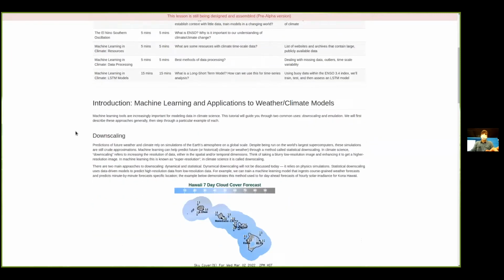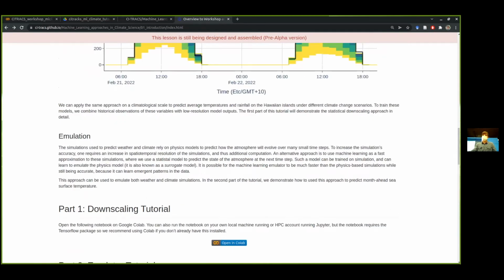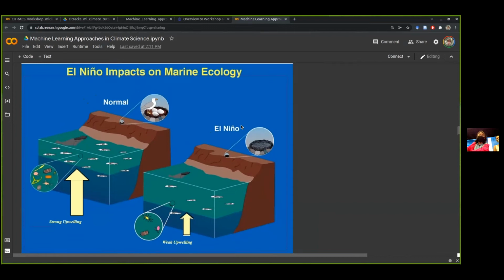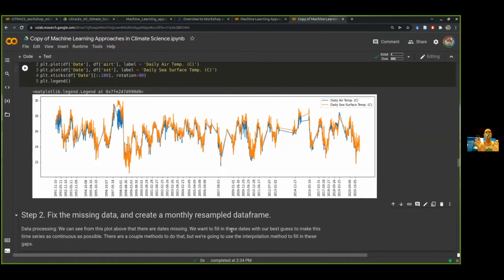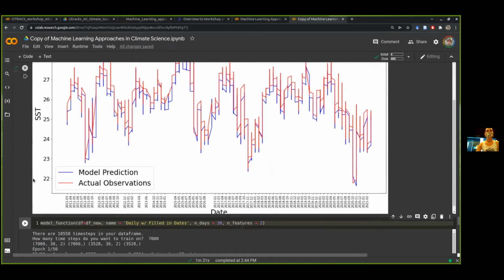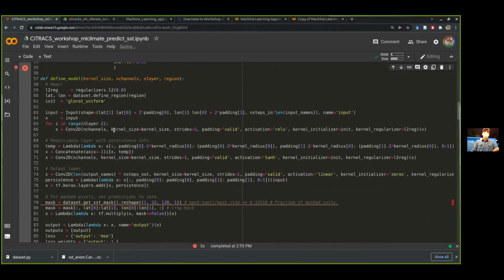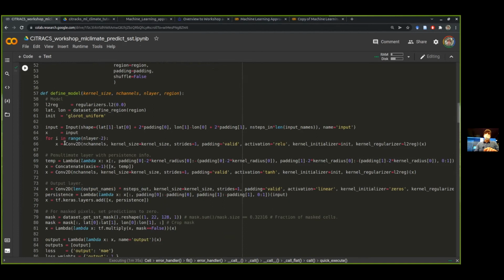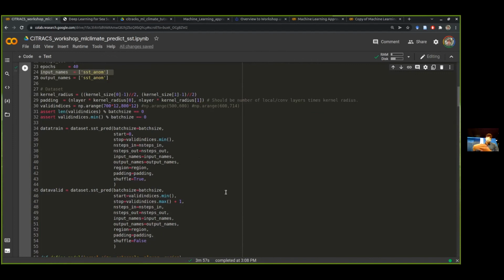Machine Learning Approaches in Climate Science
This workshop will be an introduction to understanding how to utilize Jupyter Notebooks to create reproducible computational workflows. Attendees will learn how to build notebooks that contain a combination of explanatory markdown formatted text and python code. Lessons will address how to load data from formats such as .csv or .tsv files, how to clean up data that has been loaded, and how to analyze this data tracking provenance and allowing reproducibility of analysis. The workshop will conclude with attendees utilizing the skills they are taught to wrangle a real-life dataset and visualize its contents. Python libraries such as Pandas and Matplotlib will be utilized.